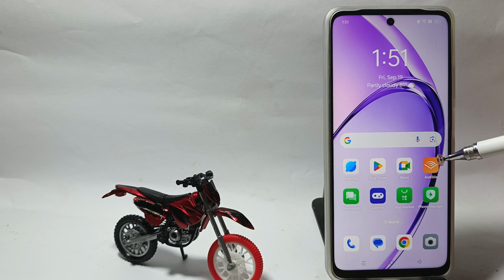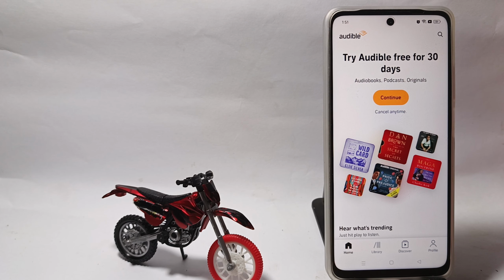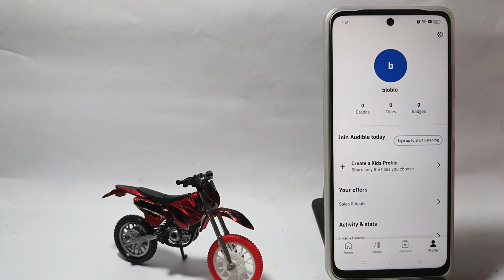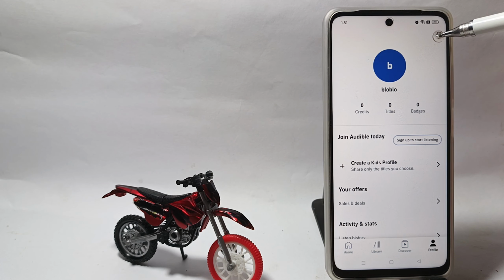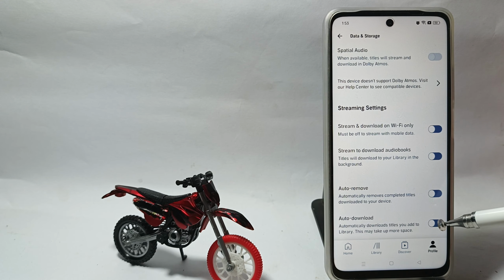How To Turn On Auto Download Titles On Audible App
This video is relevant:
how to turn on auto download titles
audible app
how to turn on auto download titles on audible
how to turn on auto download titles audible app
turn on auto download titles on audible app
activate auto download titles on audible app
how to enable auto download titles on audible app
tutorial turn on auto download titles on audible app
tutorial activate auto download titles on audible app